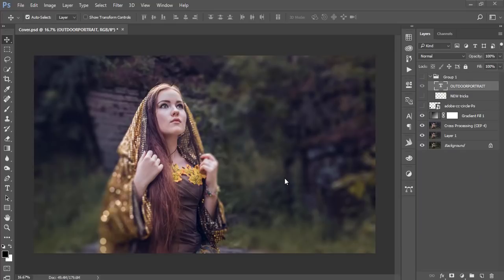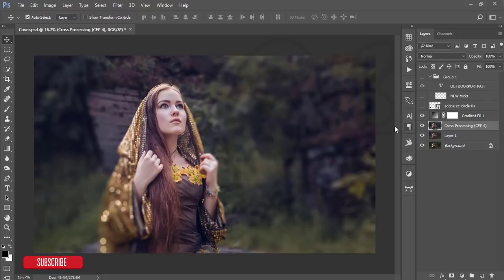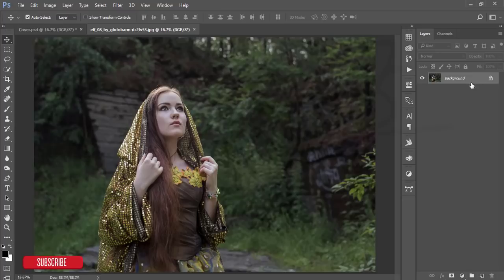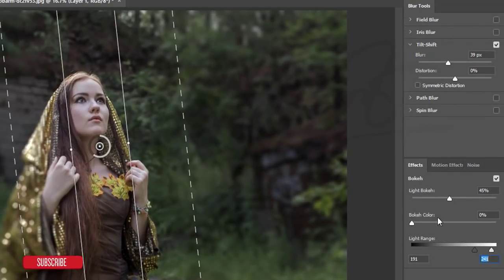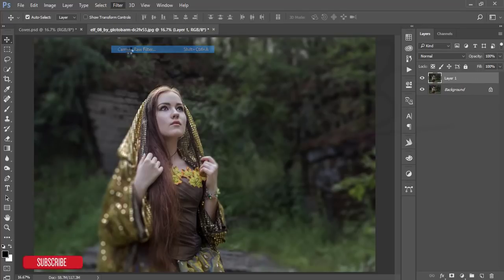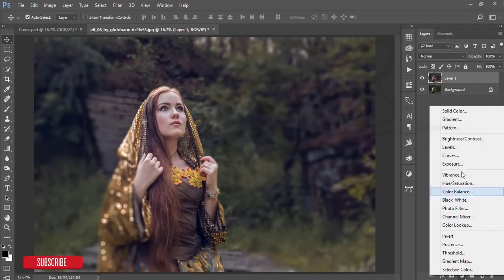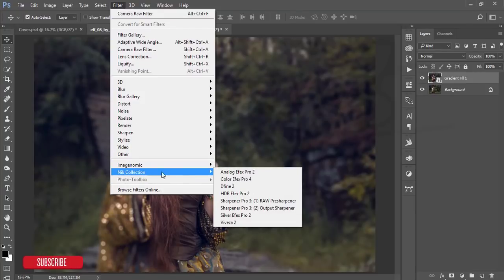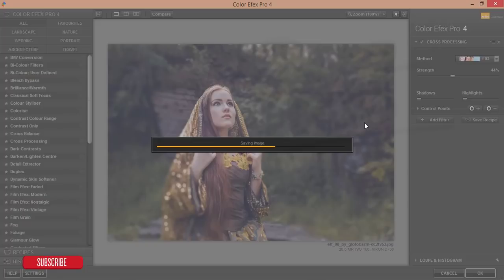New tricks to edit OUTDOOR PORTRAIT | new editing tricks in photoshop cc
Hi Everyone i am gonna show you a new thing today.New tricks to edit OUTDOOR PORTRAIT | RICH COLOR & EFFECT